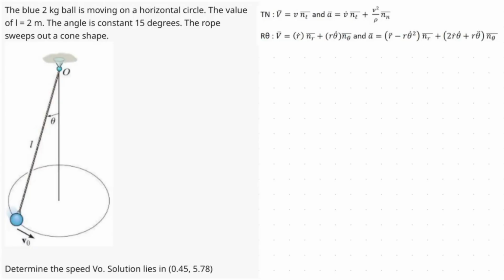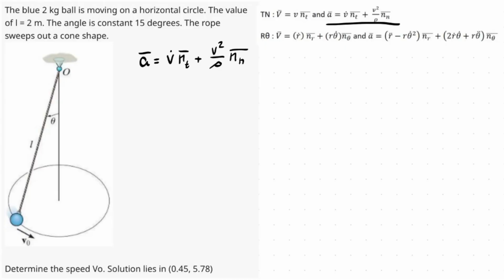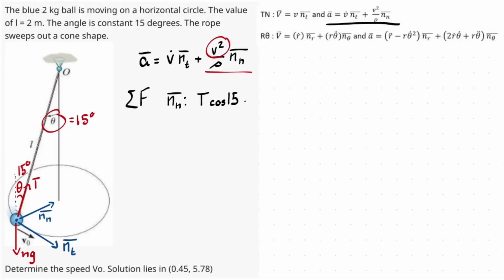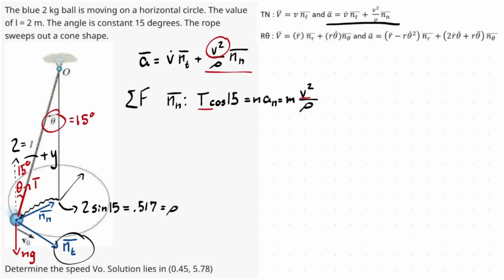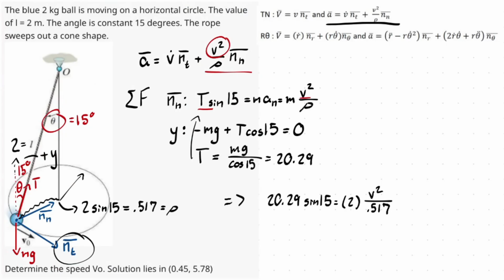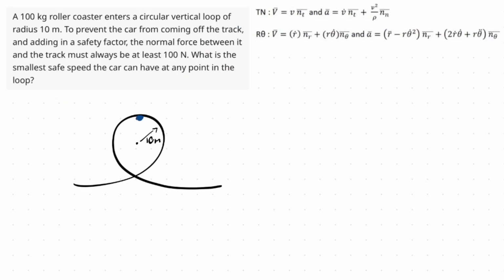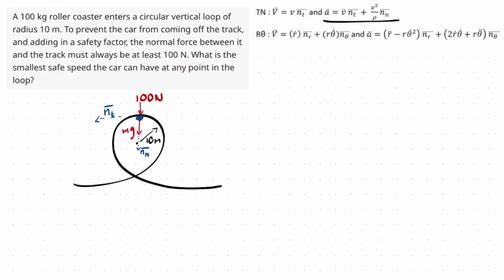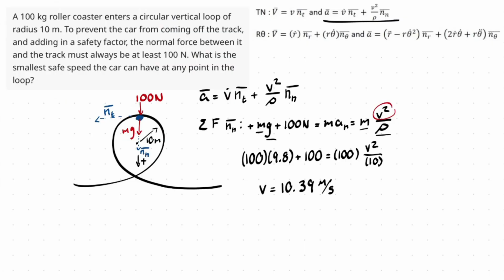Path (with FBD)